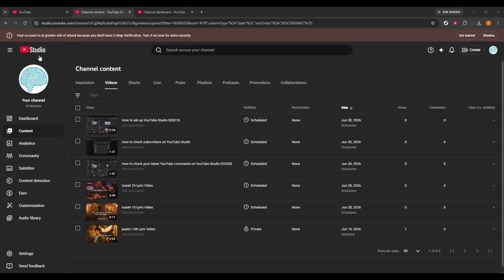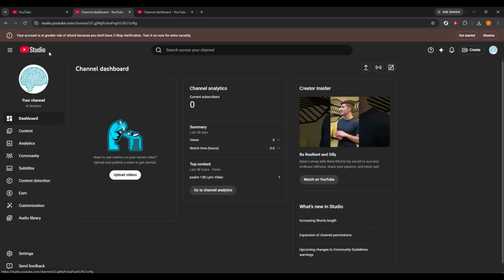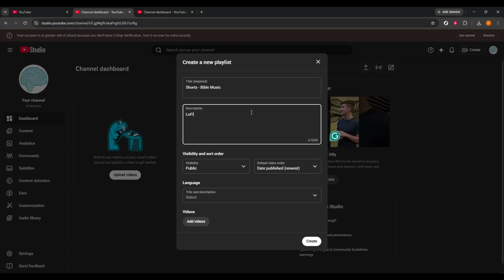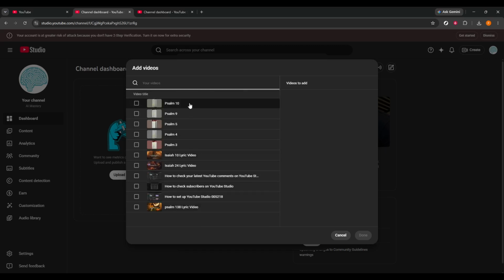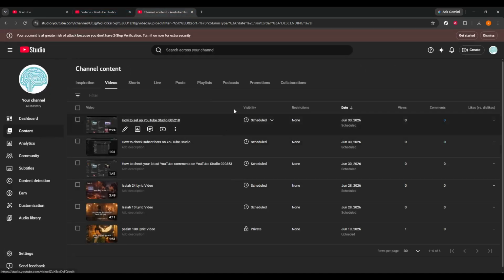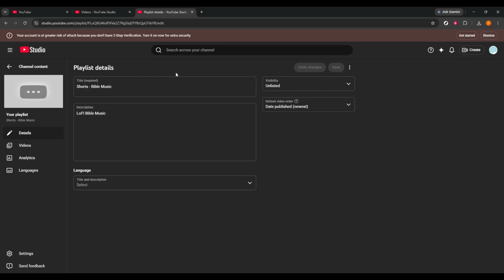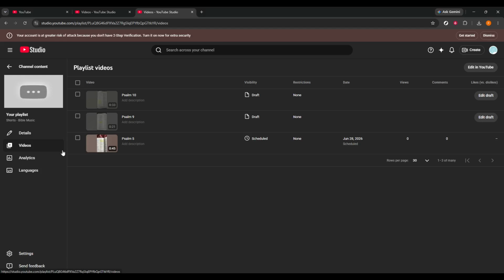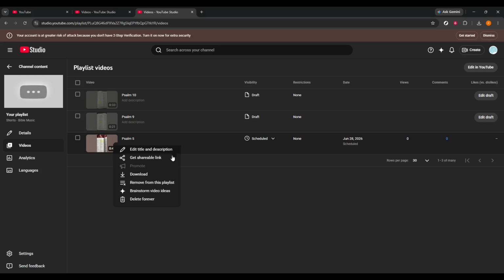How to Create and Edit Playlists in YouTube Studio (Tested)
In this video, we discuss how to create and edit playlists in YouTube Studio to organize your content and boost watch time. Learn to create a new playlist, edit its details, reorder videos, and manage visibility settings. Whether you're building a series or curating top content, this tutorial covers playlist creation, editing, and reordering in YouTube Studio.

00:00 Introduction to YouTube Playlists
00:23 Plan: Create and Edit Playlists
00:37 Log into YouTube Studio
00:48 Click the Create Button
01:00 Enter Title and Description
01:21 Set Playlist Visibility
01:40 Add Videos to Playlist
02:00 Access Your Playlists Tab
02:10 Edit Playlist Details
02:35 Reorder Videos by Dragging
02:47 Move Videos to Top or Bottom
03:07 Remove Videos from Playlist